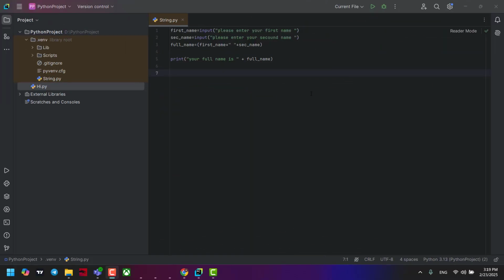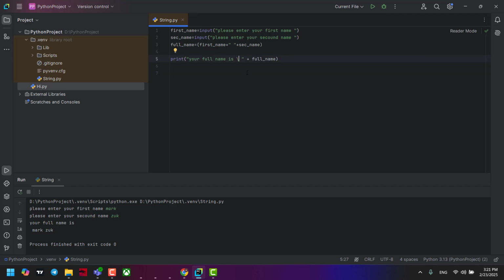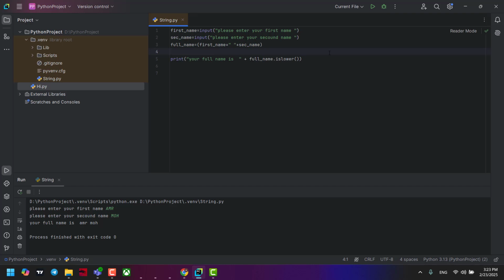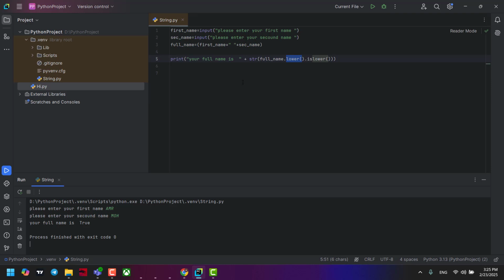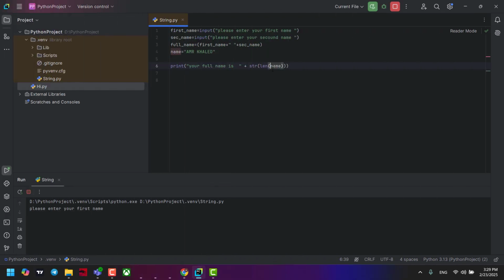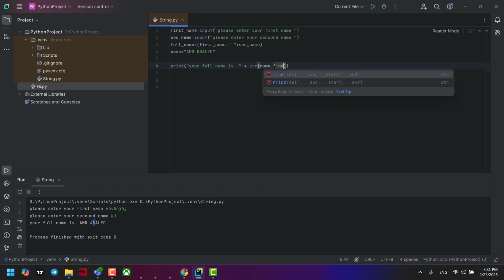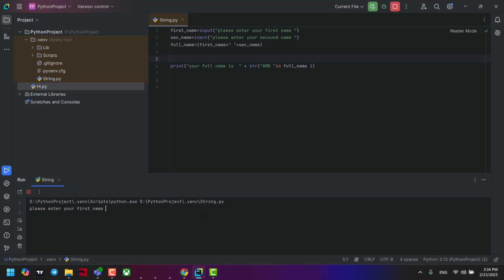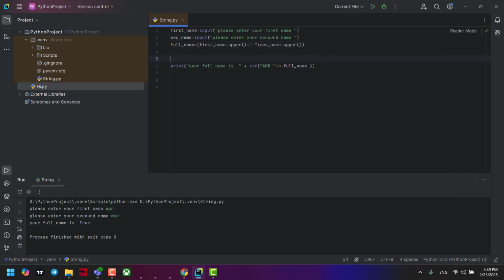🔤 03-Master the Art of Text: A Deep Dive into Python Strings 🐍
Ready to become a string master in Python? This video will equip you with all the knowledge you need to work with text effectively in your code!

Beginner and intermediate Python programmers who want to improve their string manipulation skills.
Anyone working with text data in their Python projects.
how to use pycharm in windows 10
Don't let strings hold you back!

👍 Like this video and share it with anyone who wants to master Python strings!